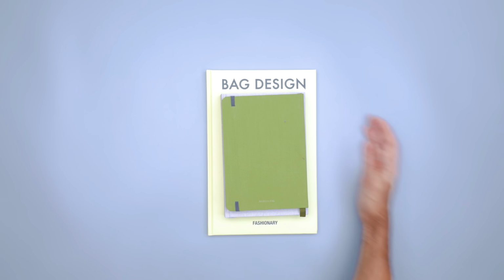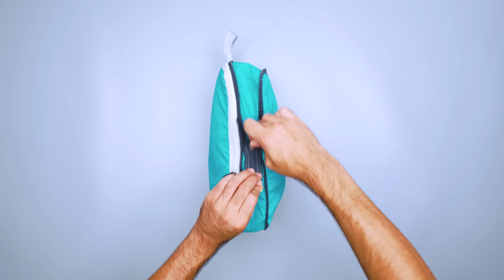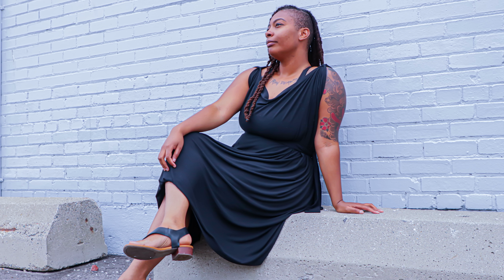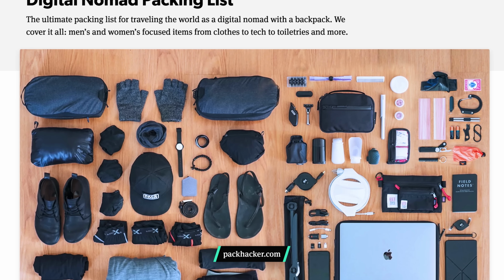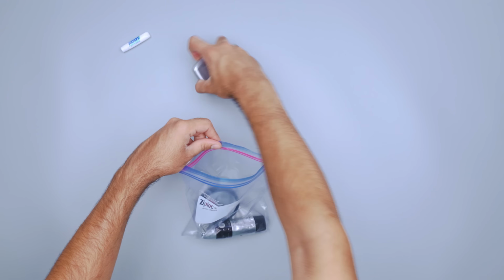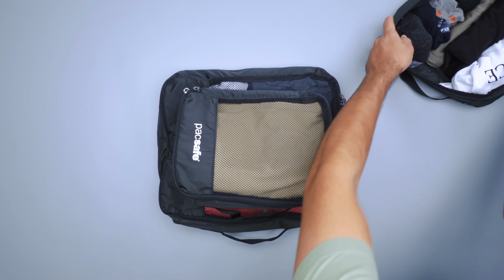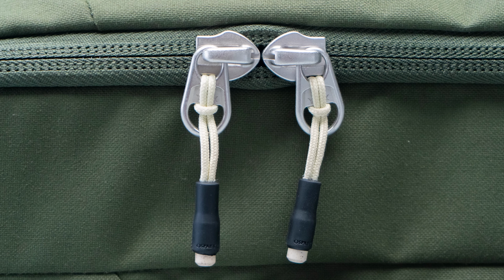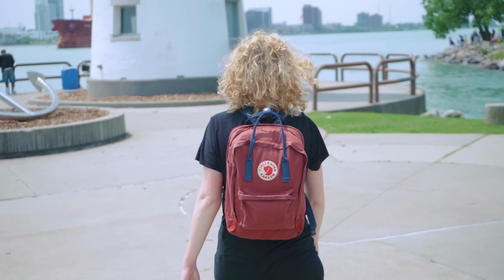Packing Mistakes for One Bag Travel | What Not To Pack in Your Carry On & Other Helpful Tips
Let us tell you what you’re not going to do: pack your bags without a packing list. Don’t make these packing mistakes unless you want to have a bad trip.

0:00 - Intro
0:41 - Forgetting to Research
1:22 - Packing Bulky Items
2:17 - Not Using Every Inch of Space
3:13 - Overpacking
4:33 - Failing to Make a Packing List
5:52 - Not Being Mindful of Liquids
7:07 - Being Unorganized
7:58 - Cheaping Out
9:07 - Not Using your Personal Item

Forgetting to pack something important, having a zipper break during your trip, and having to pay for overweight luggage are some of our least favorite things. Right up there with expensive bottled water at the airport. That’s why you shouldn’t forgo a packing list, use low-quality gear, or ignore the space in your personal item bag when loading your carry on. These are serious packing mistakes when gearing up for a big trip that cost you time and money in the end. Watch the video, learn what not to do, and travel smarter.